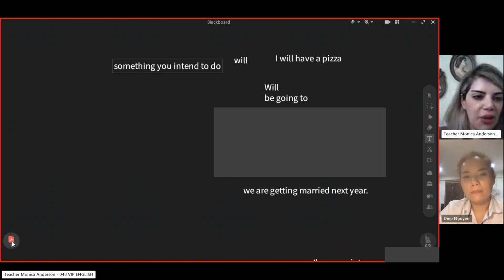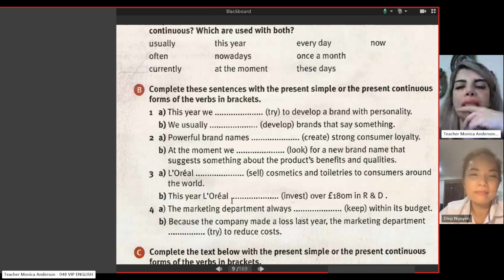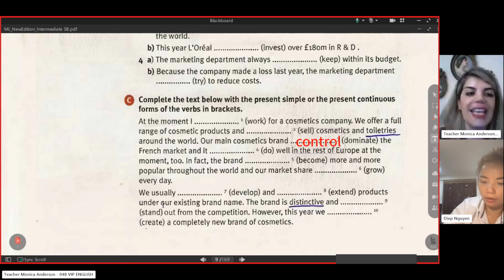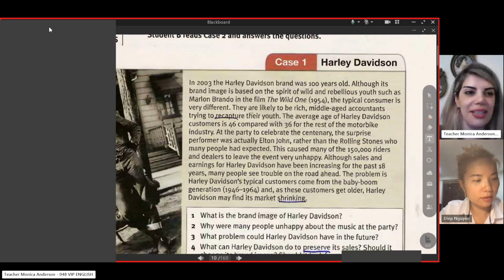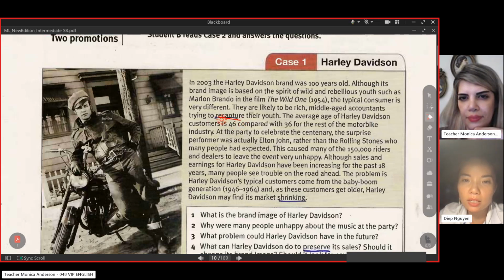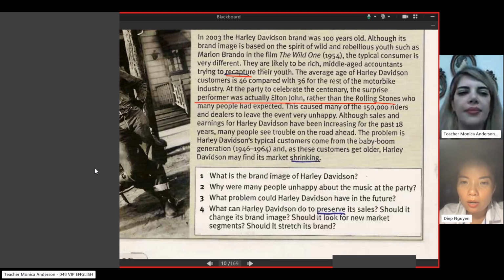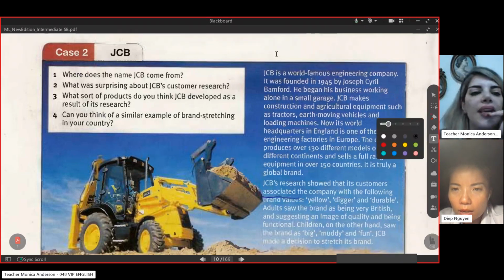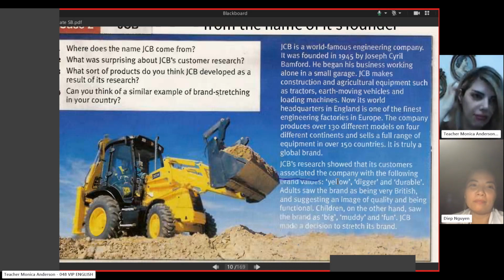Class recording Diep Aug 21